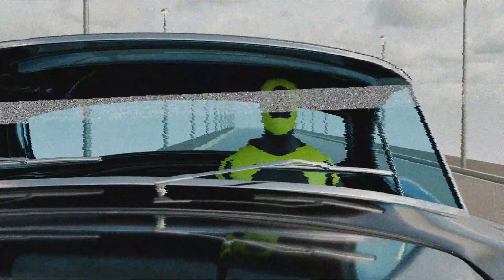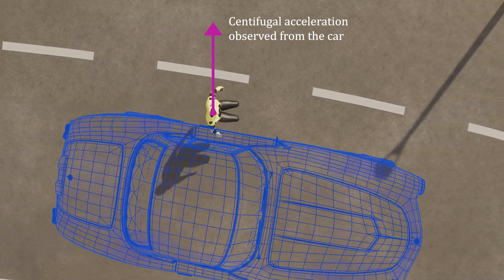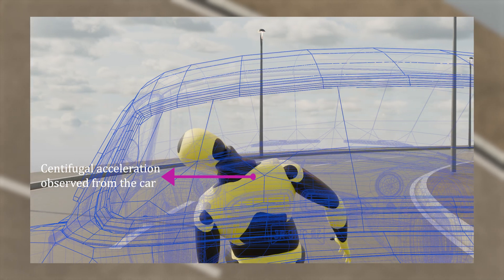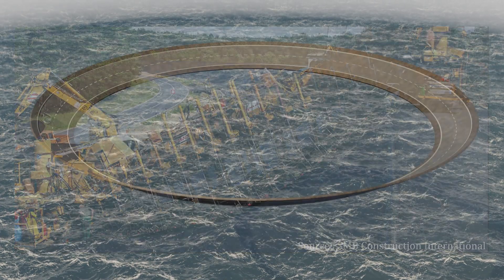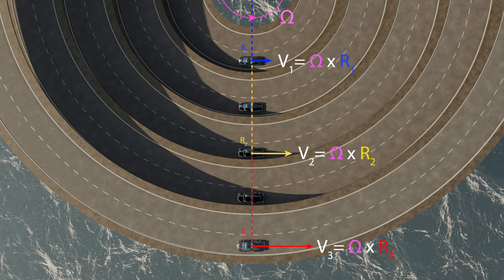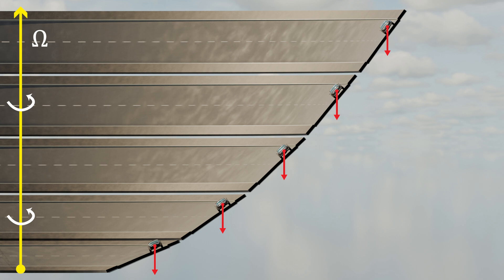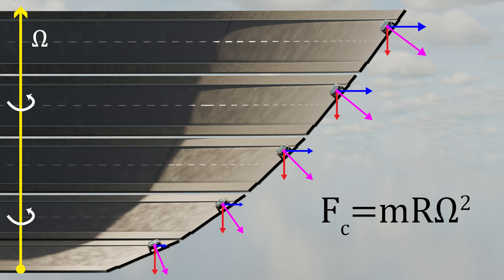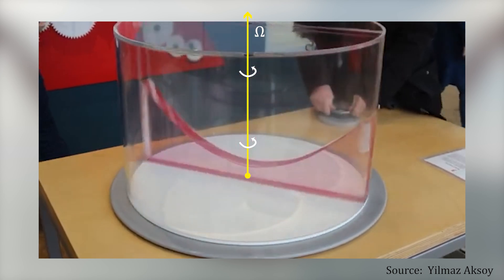Centrifugal Acceleration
A brief look at centrifugal acceleration and equipotential surfaces.

Music from OrangeFreeSounds